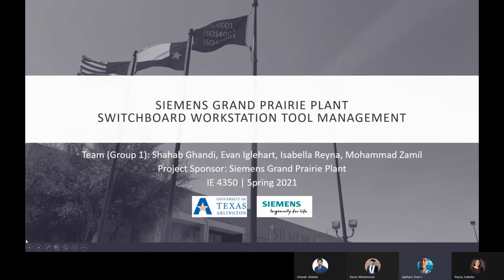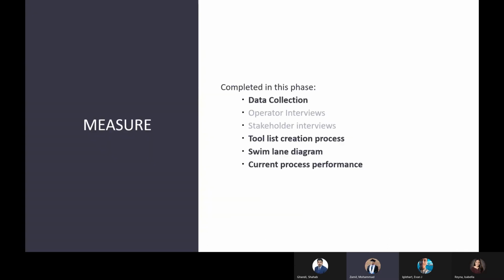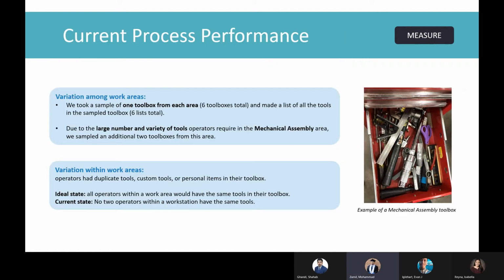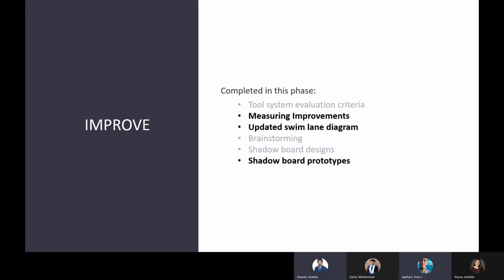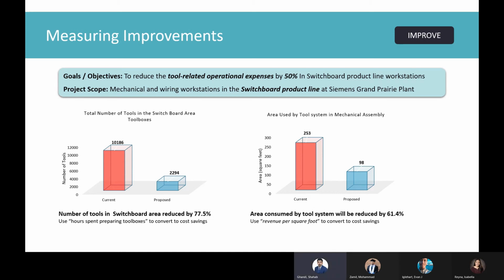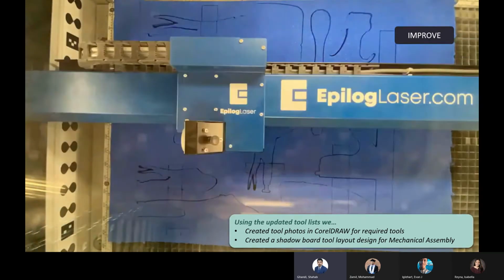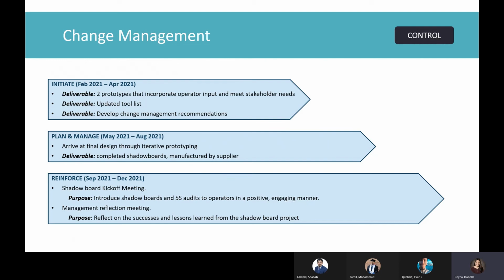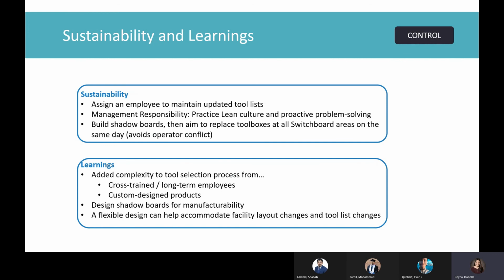UTA IE Capstone | Group 1 | Spring 2021